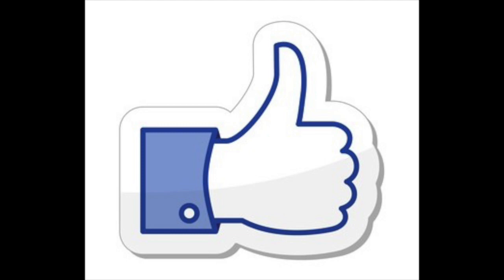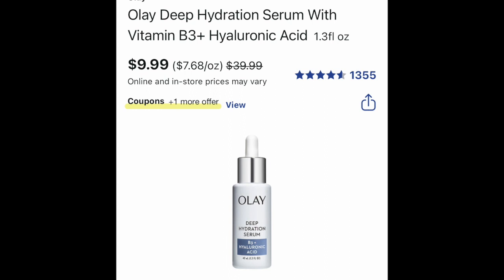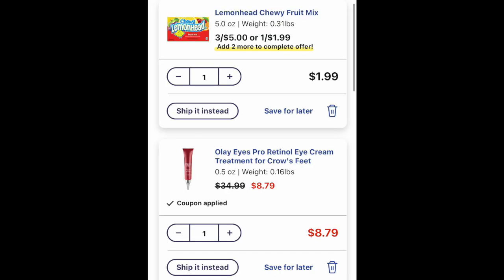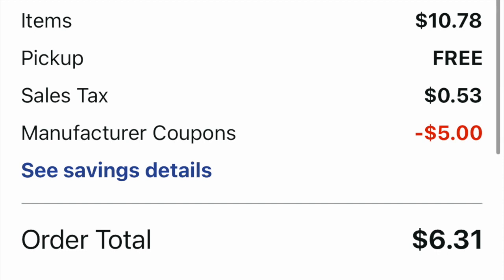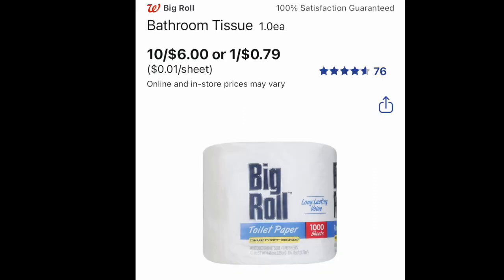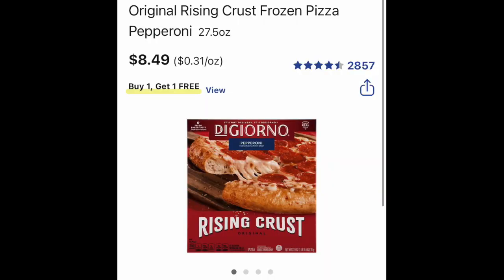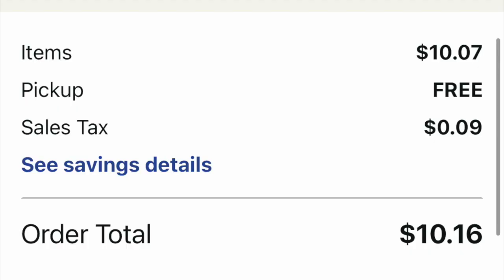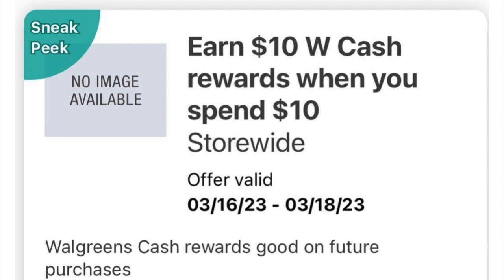Walgreens **$3.79 OLAY SKIN CARE** CURBSIDE OFFER RUN!!